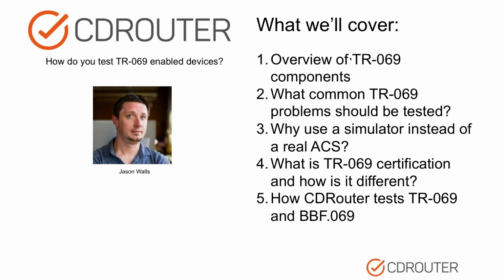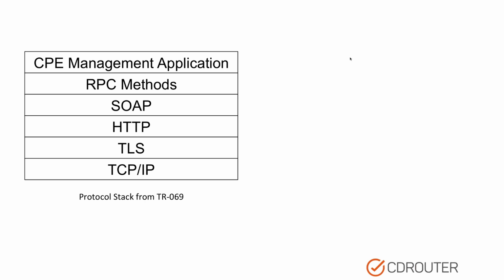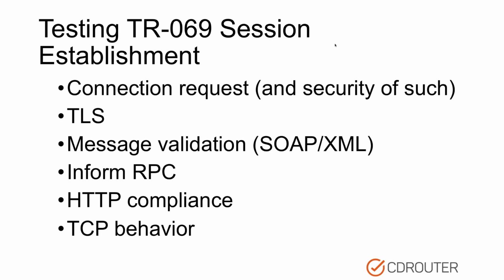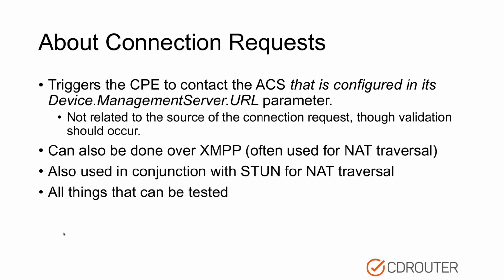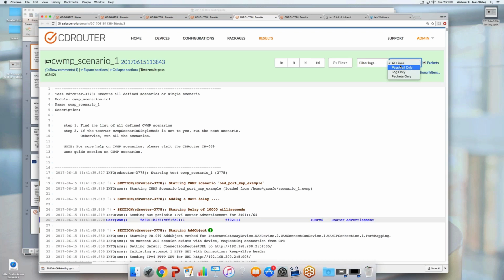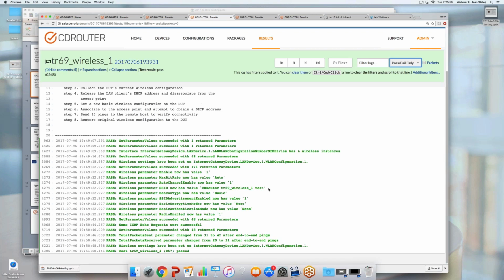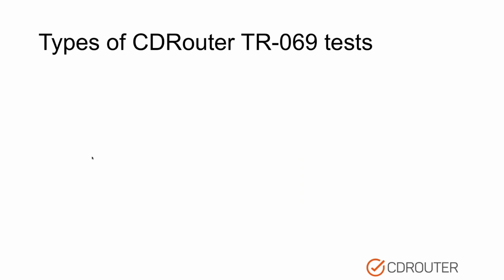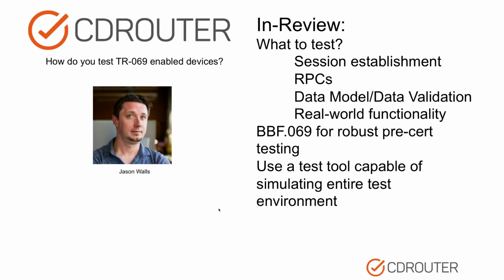How do you test TR 069 enabled devices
Are you developing a device or deployment that uses the CPE WAN Management Protocol (TR-069), like managed Wifi or other services? When testing TR-069, what should you test for? What are the benefits of automating it with a dedicated test platform? What are the benefits of getting certified or asking your vendors to certify?

Join the QA Cafe team as we show you:

The different parts of TR-069 and what can and should be tested.
The advantages of using an automated, simulated ACS rather than a deployment grade ACS in testing.
The benefits of pre-certification testing and using CDRouter’s industry standard test suites for TR-069.
This webinar is for users who may be new to CDRouter or are thinking about automating their TR-069 testing.